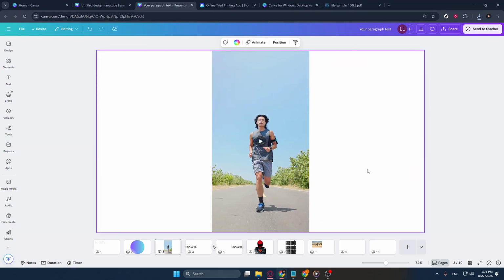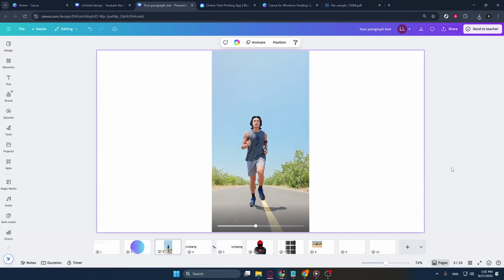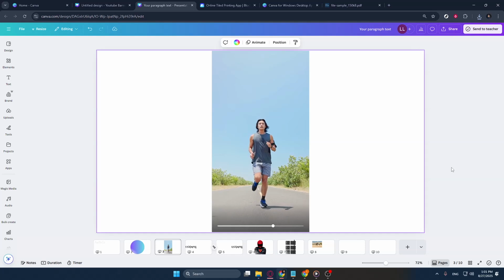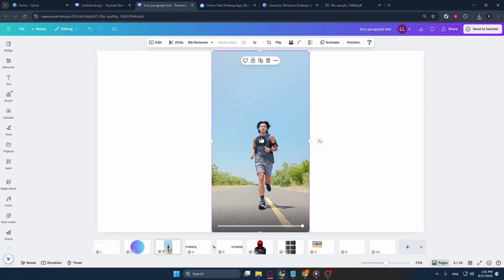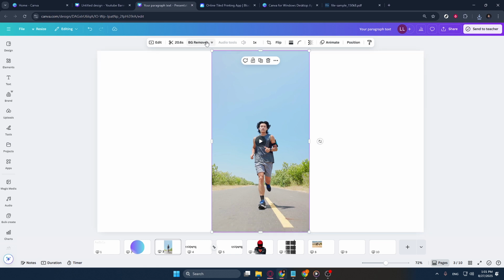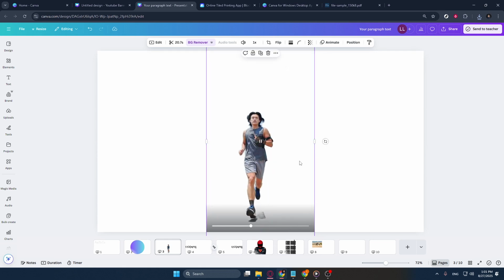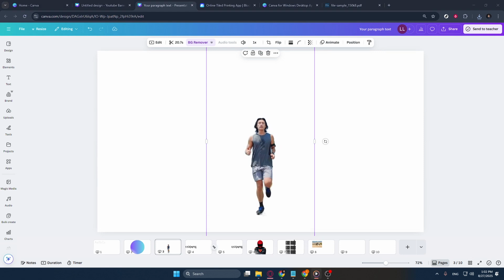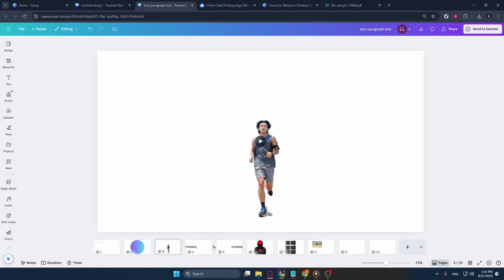How To Remove Video Background In Canva [2026 Guide]